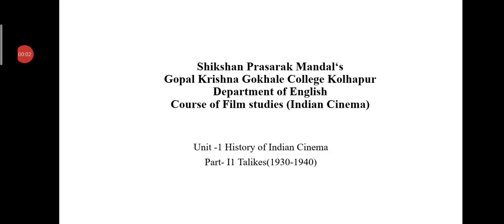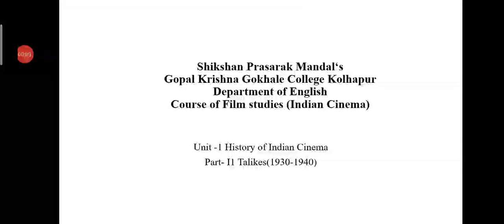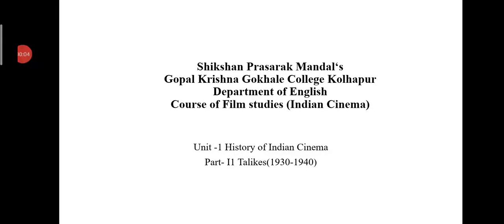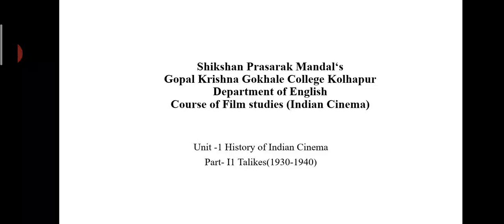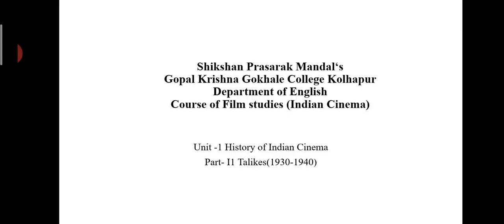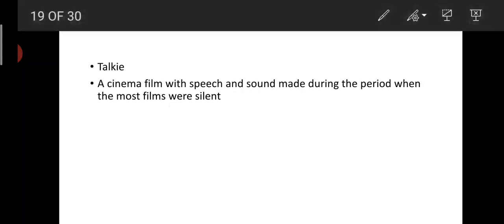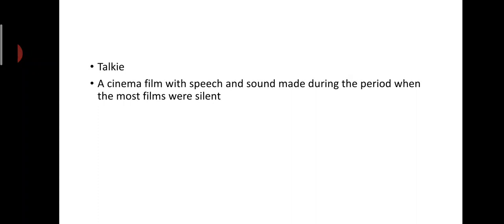History of Indian Cinema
Unit I part II Talkies